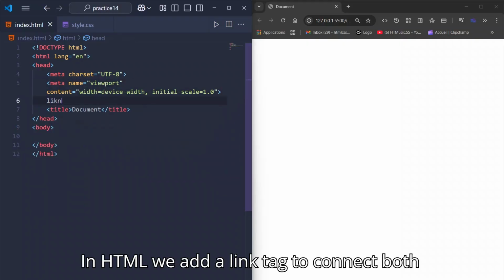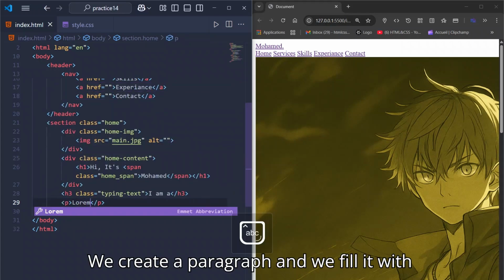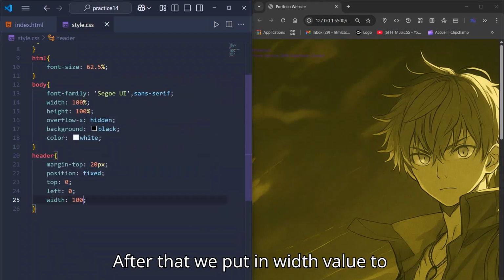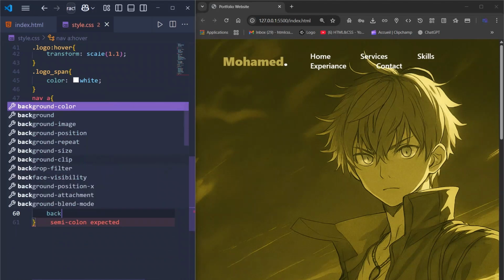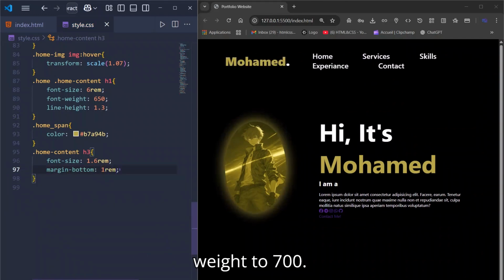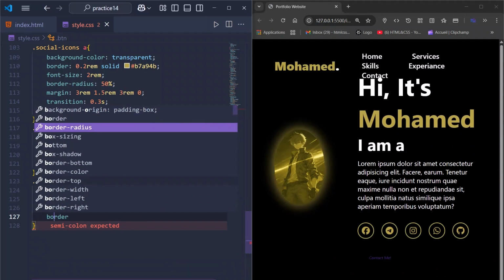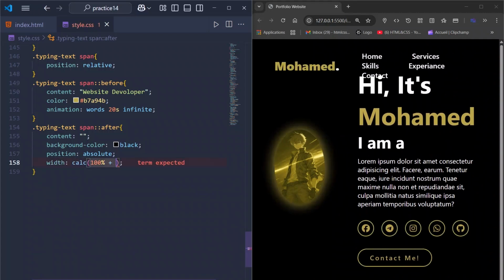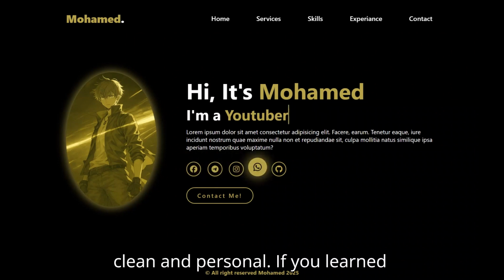Build a Modern Portfolio Website with HTML & CSS | Step by Step Tutorial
In this video, I’ll walk you through how I created a modern and stylish portfolio website using only HTML and CSS.
This project is great for beginners who want to practice their front-end skills and build a personal website to showcase their work.

✨ What you’ll learn in this video:

How to structure a portfolio website with HTML

How to style it beautifully using CSS

How to create a responsive and clean design

Tips for making your portfolio stand out